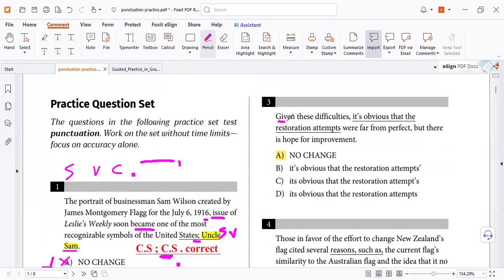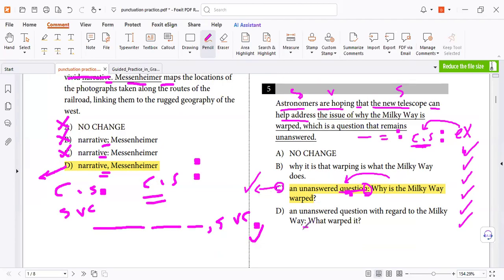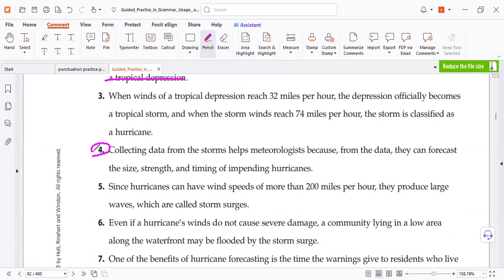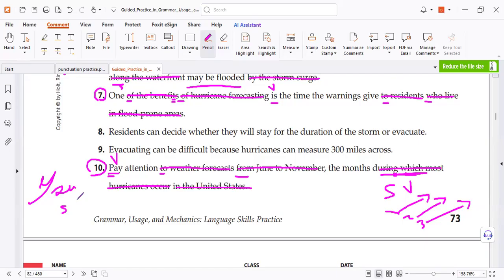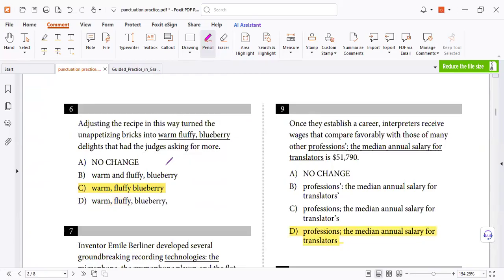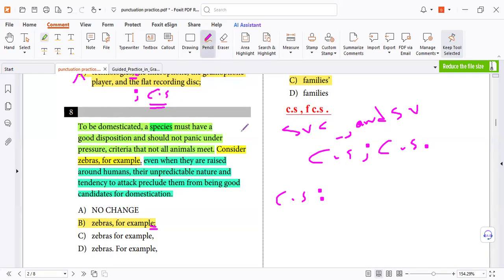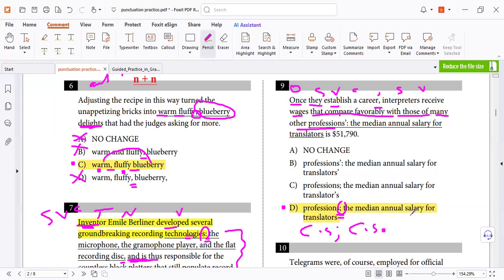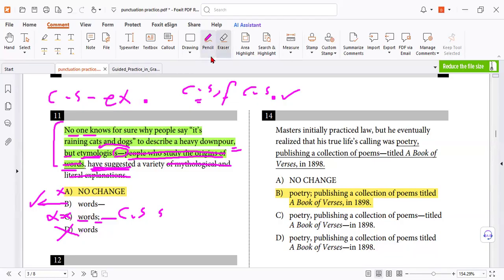SAT Real Test : Tricks and Notes